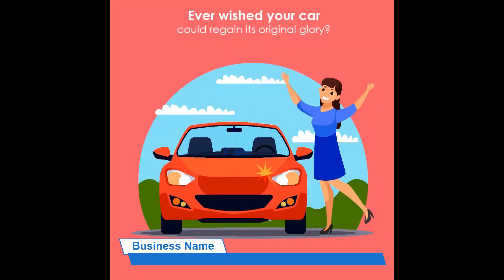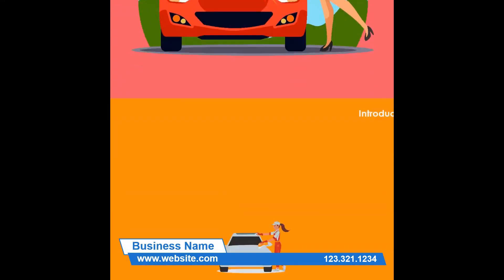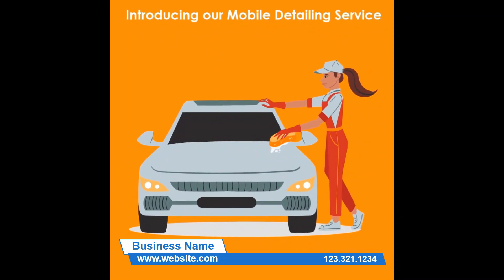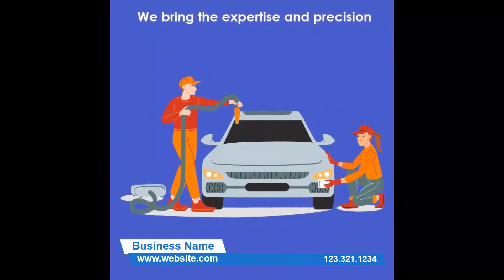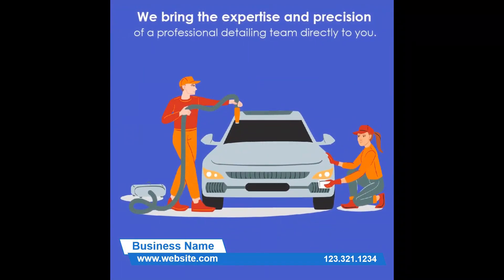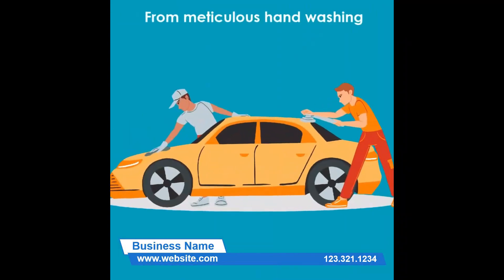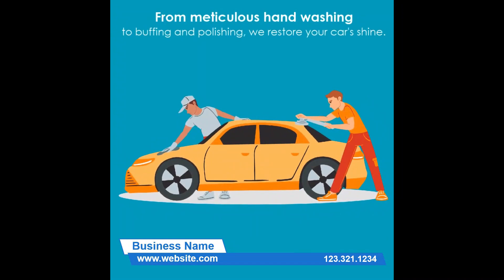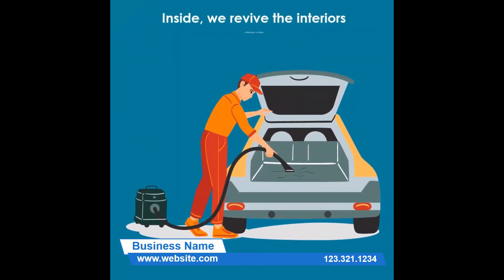Mobile Detailing 3 Square PPTX